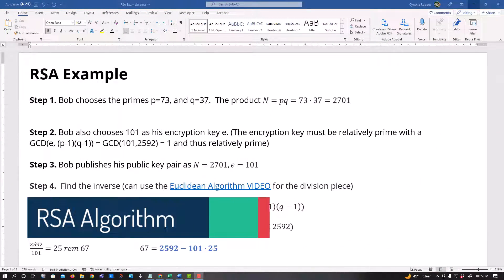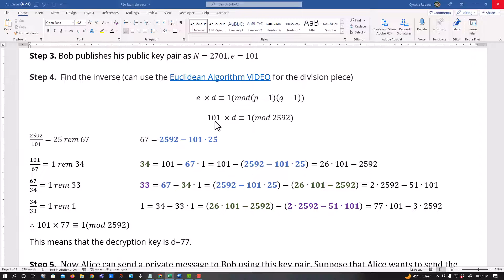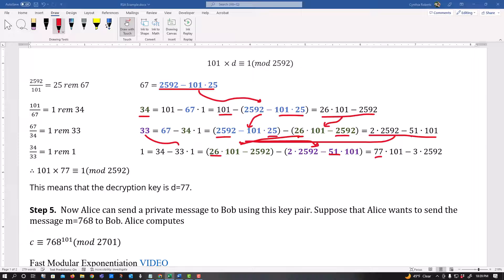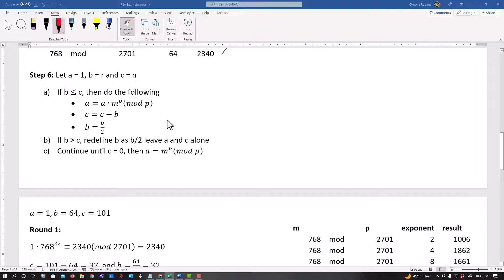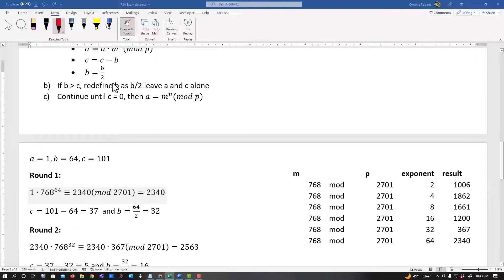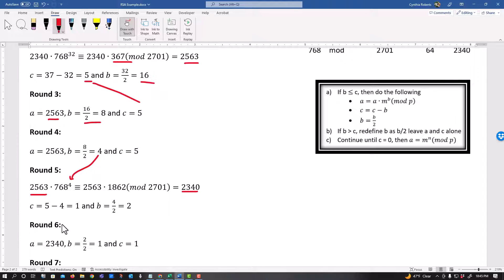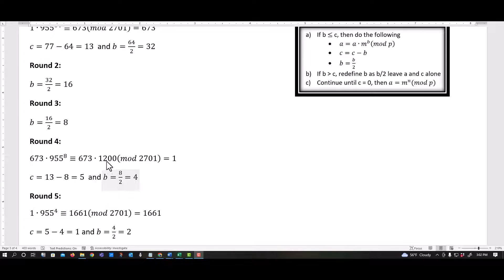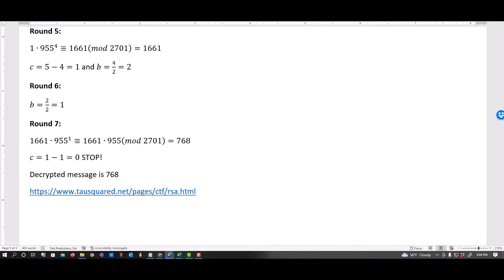RSA Algorithm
Notice you also can just take the values of the fast modular exponentiation based on your power 77 would be the power 64 + 8 + 4 + 1 = 77 so multiply these values and mod 2701 meaning in Excel
=MOD(673*1200*1661*955,2701) and Excel will return 768